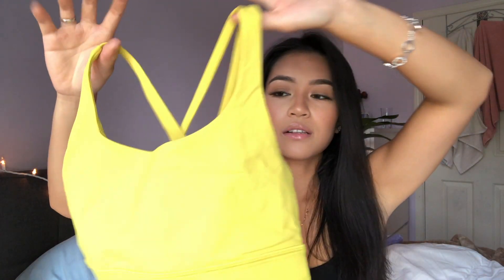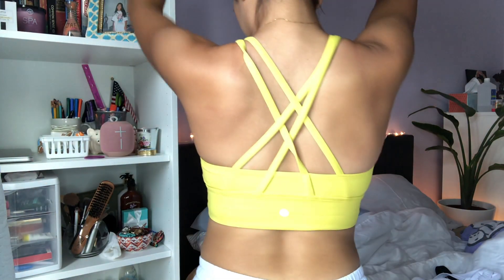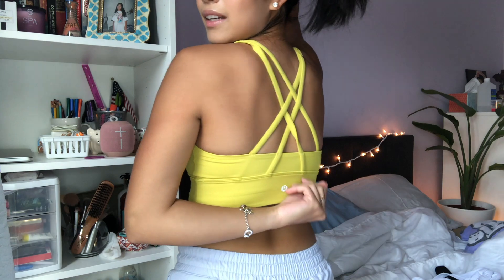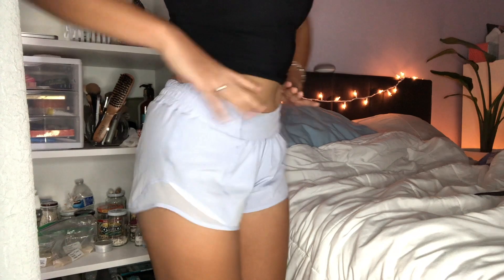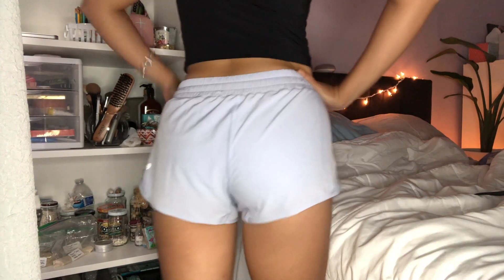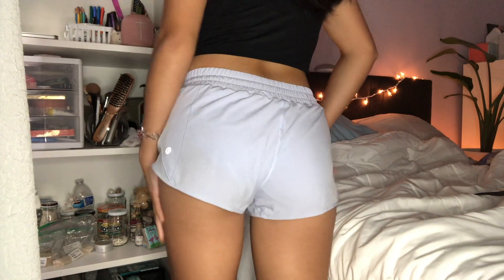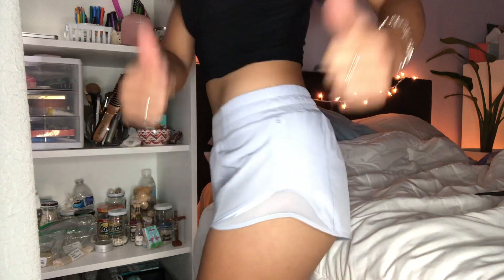LULULEMON WMTM HAUL | Align tank dupes 🤑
Heyyy sexyyyy! Thank you for taking the time to watch my video! If you a shopaholic like me, then you probably pull some string to get the good stuff on a budget! Also, I am all over the place in this video, I'm sorry, I will be better organized next time. As mentioned, the products in the video are listed below!

Lululemon Quiet within Bra, size 6 *not available anymore*
Lululemon Energy Bra long line, size 6 *not available anymore*
Lululemon Hotty Hot Short 2.5  in, size 4 *not available anymore*
The Gym People Tank (black), size small:
The Gym People Tank (white), size small

My measurements:
Height - 5'3"
Weight- 120 lbs
Bra size - 32 D